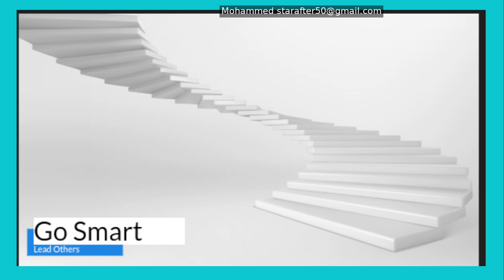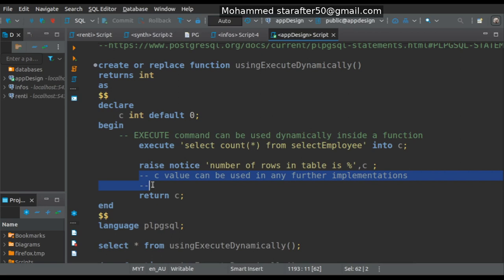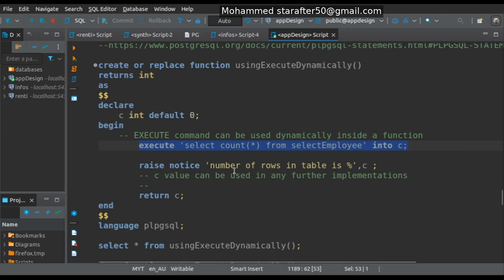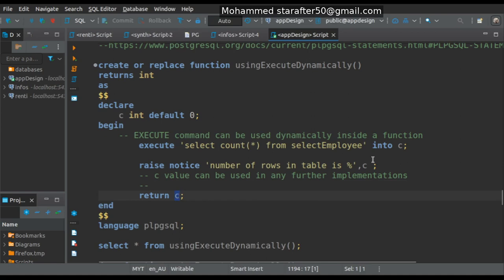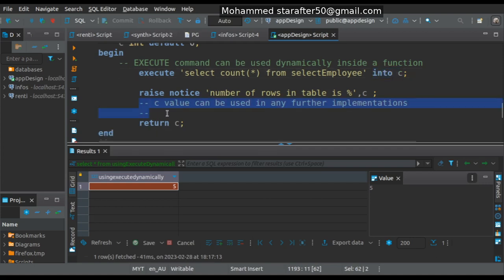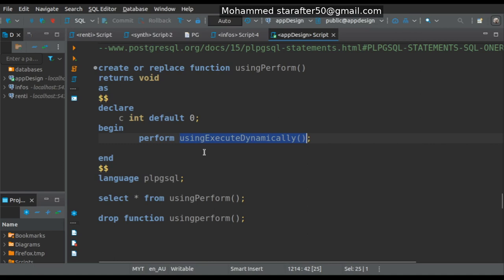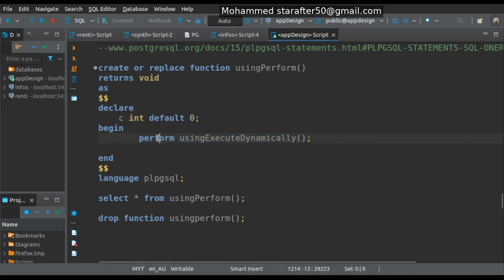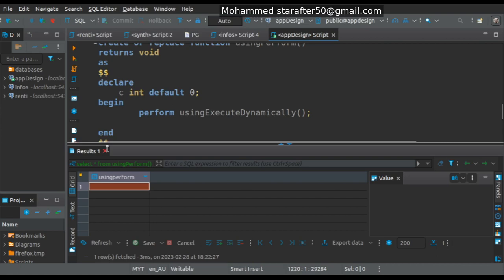22 PLPGSQL Functions Using EXECUTE command and PERFORM statementR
Learn how to use EXECUTE command ..and PERFORM in PL/PGSQL

Thank you for your support ..it's really motivates me to share my knowledge  with you ... with love  :)